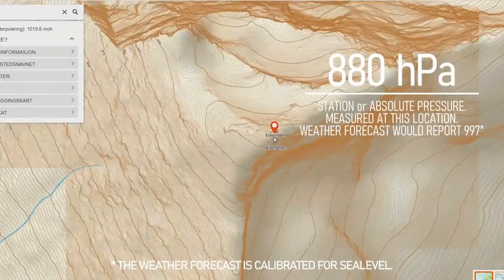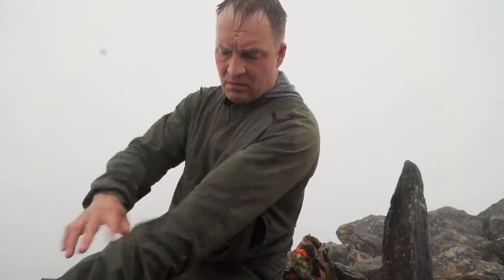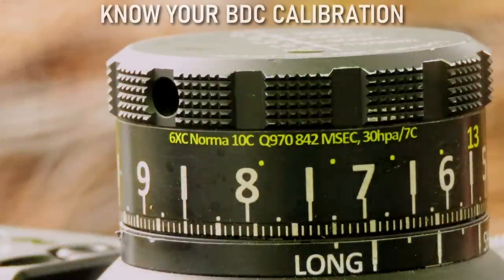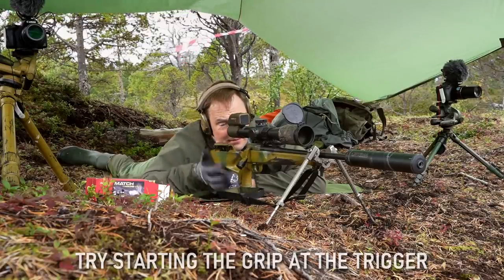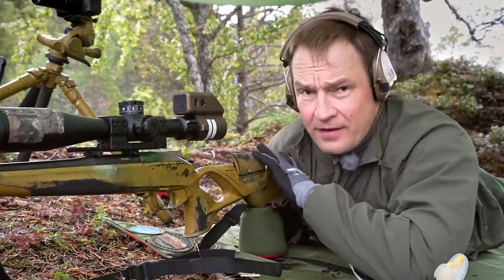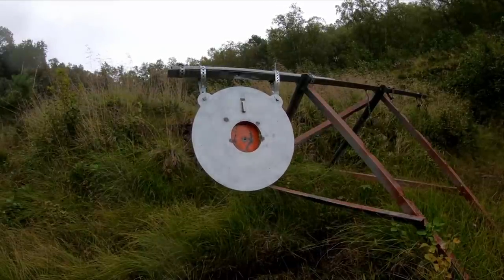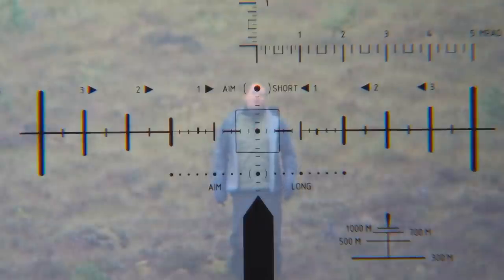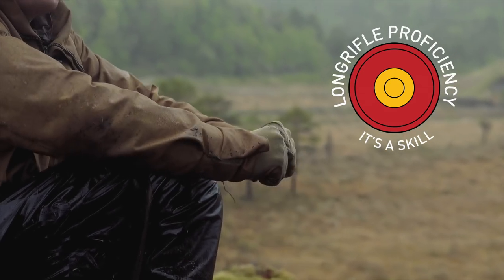LR Blog 343: Learn longrange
Explaining airpressure and demonstrating the effect. Useful article